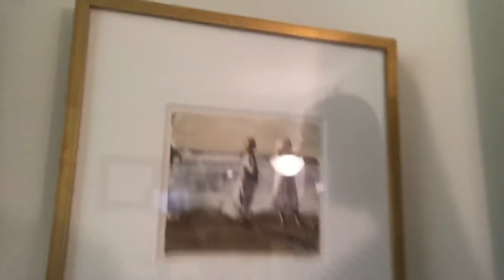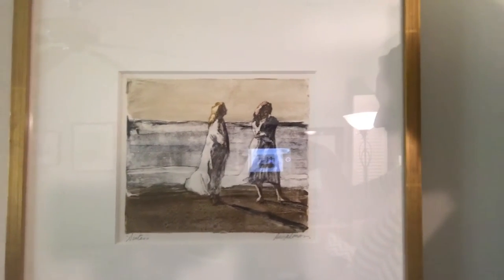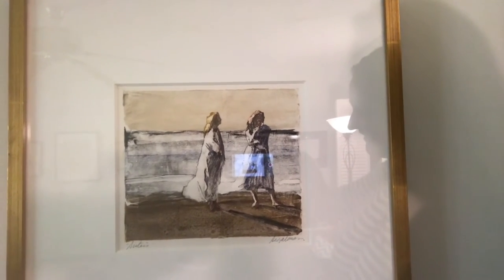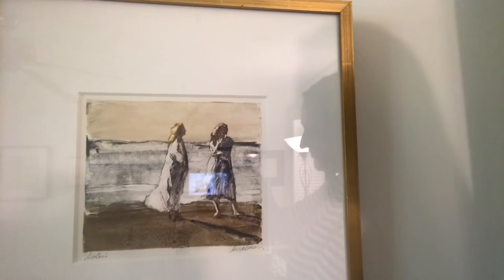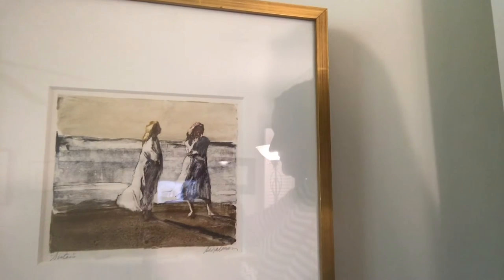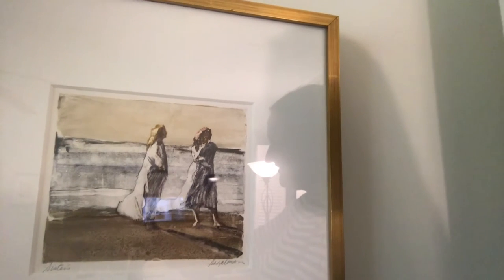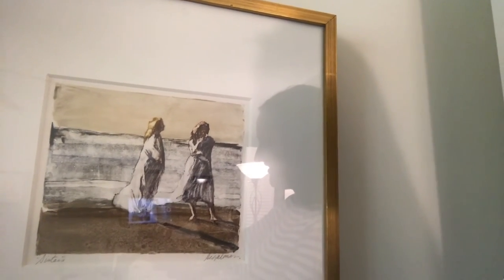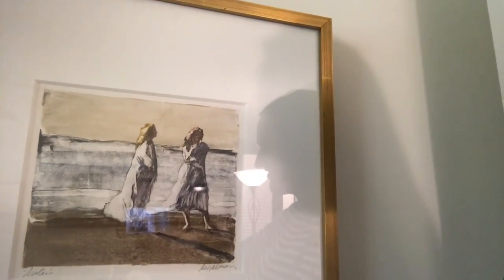Juliana Meek’s private collection 4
A work by Richard Segalman